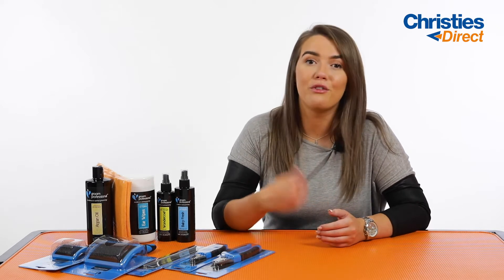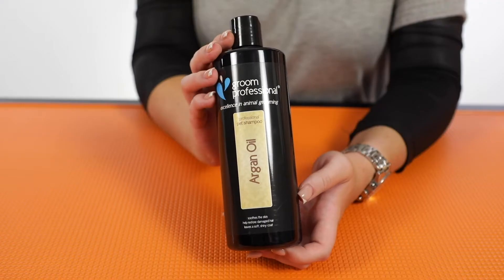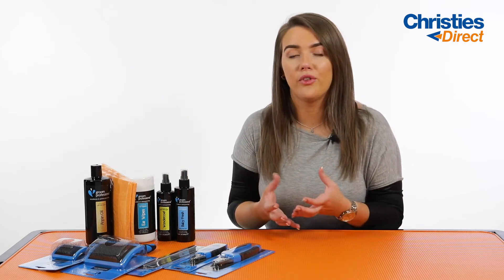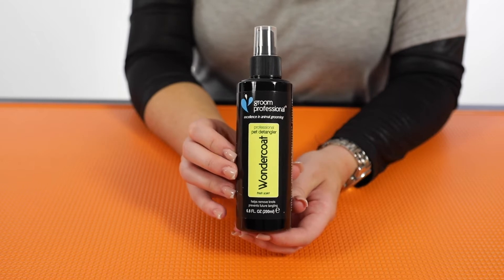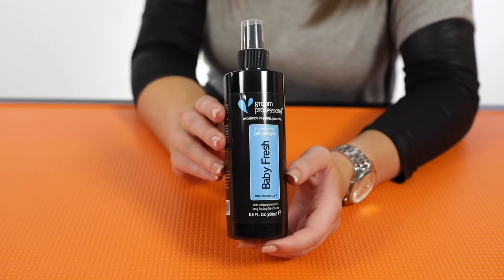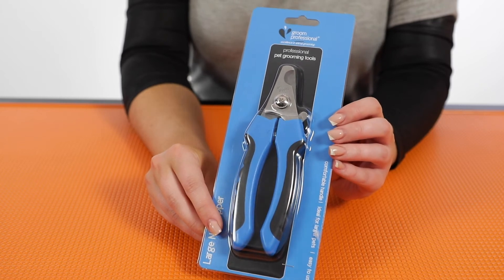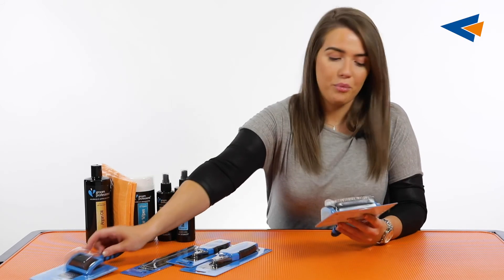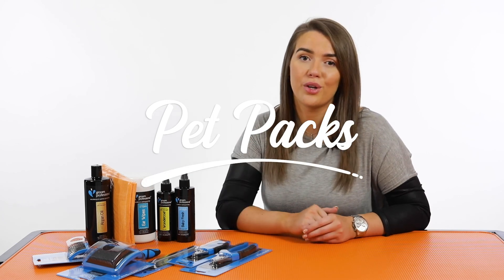NEW Pet Packs - Combination Coat Pack | Must-Have for Pet Owners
We've taken the original pet packs and redesigned them to suit YOUR dog and their coat type! These packs are hand-picked with products that are made for your dog's coat type and include products such as shampoo's and tools to ensure you are maintaining your dog's coat, skin, nails, and ears!

The combination coat pet pack is designed for dogs with both a short and long coat. Breed's that fall into this category are Collie's, Golden Retriever, Setters, and St.Bernards.

Simply search your dog's breed in our pet pack search engine and up will pop your handpicked, tailored pet pack for your dog.